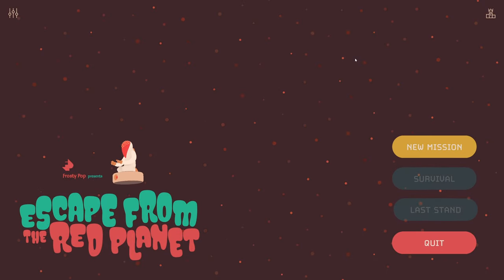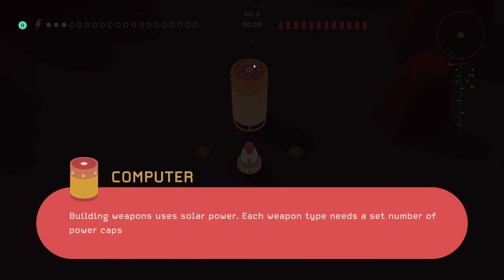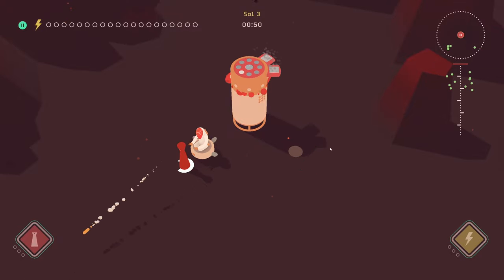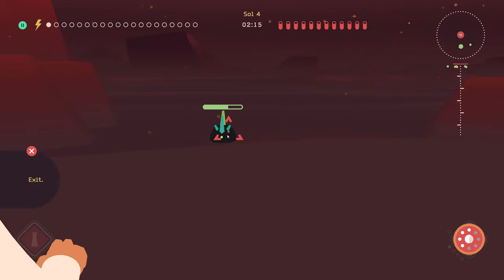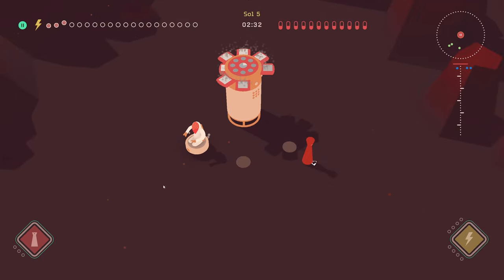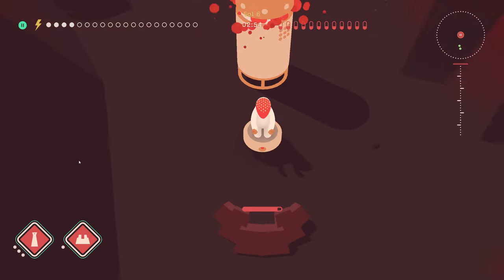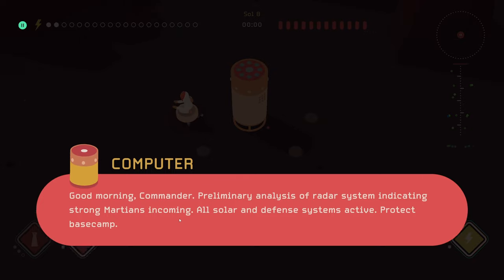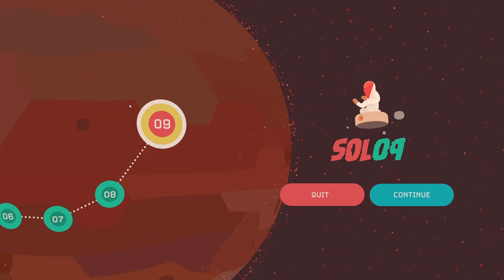Houston We Have a Problem! - Escape From the Red Planet - Episode 1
Today we take a first look at a Mars based tower defense game called Escape from the Red Planet! In this game you have to save up solar power to build defenses and use them to keep the martians away from your base. How far can you get? Come hang out and let's play Escape from the Red Planet!

Escape From The Red Planet simplifies resource management, tower defence, and first-person mechanics into a singular arcade experience. On the latest mission to Mars, the Orion III crash-landed. With Martian attacks looming, Houston most definitely has a problem!